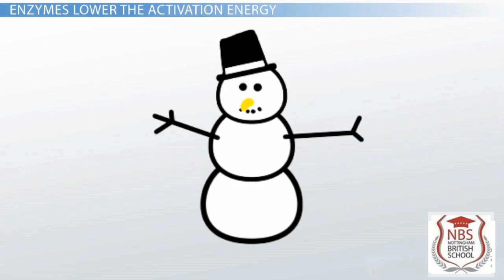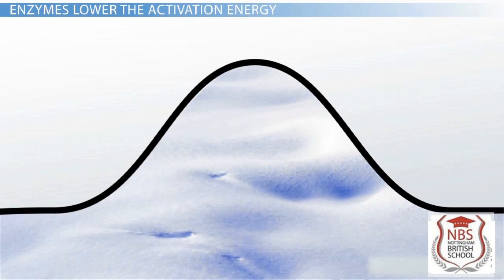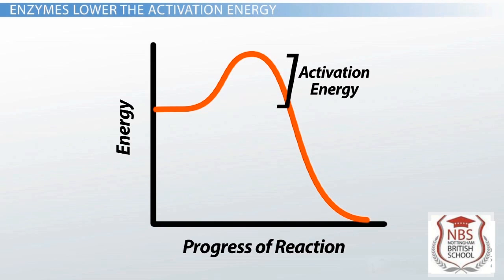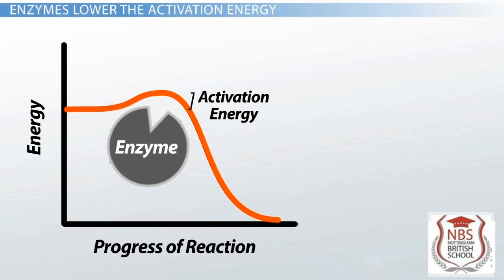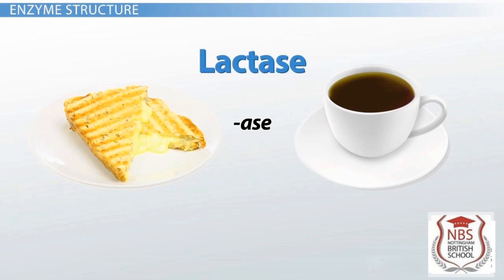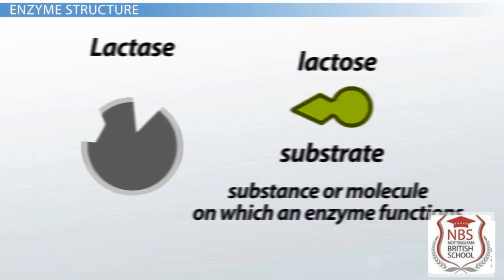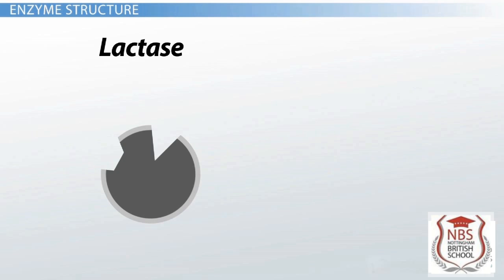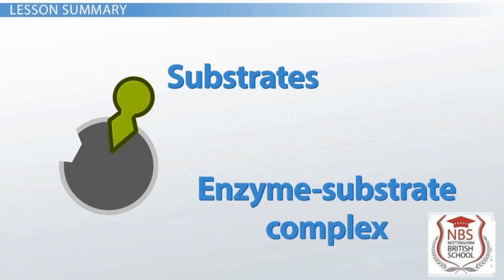Enzymes and Chemical Reaction